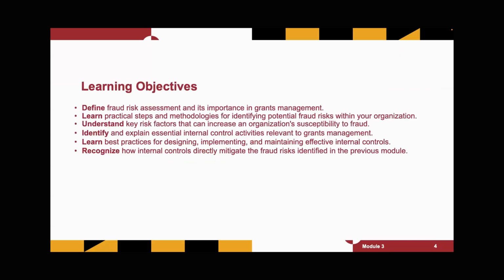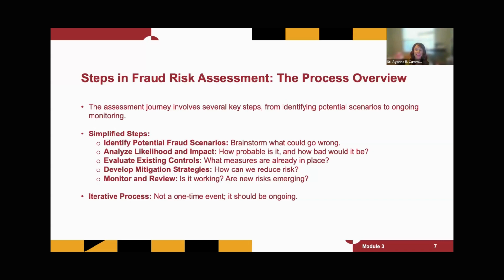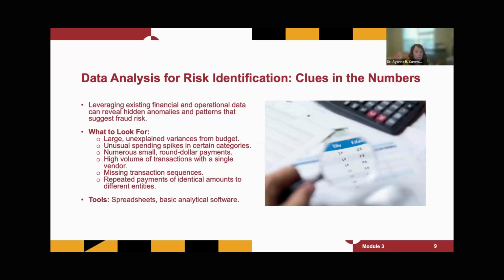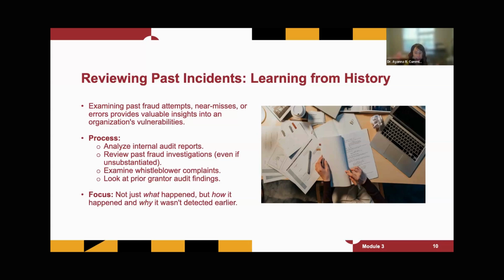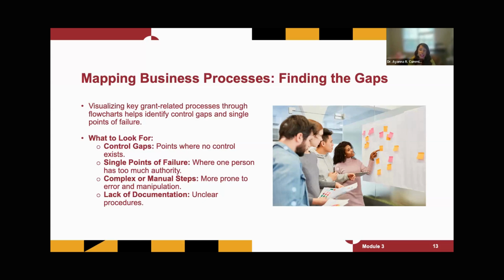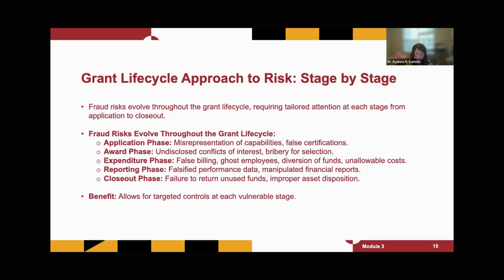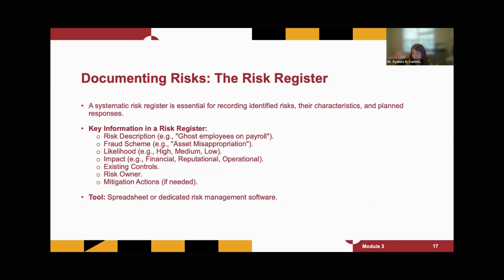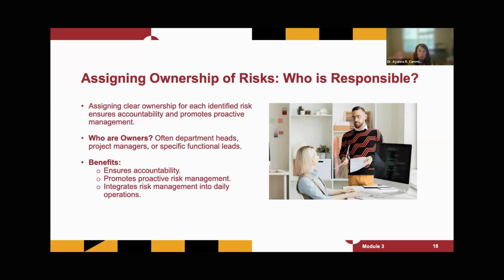Grants Fraud Training Module 3 Internal Controls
Governor’s Office of Crime Prevention and Policy (GOCPP) Grants Fraud (Risks and Prevention) – Module 3 (Internal Controls) Thursday, September 18, 2025